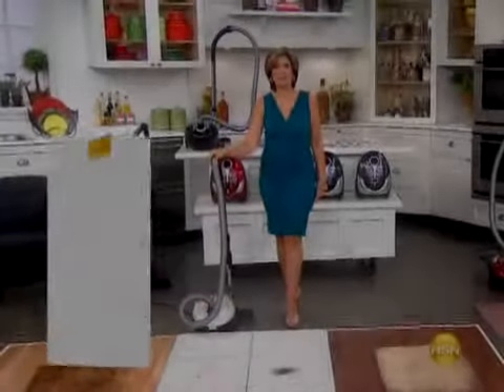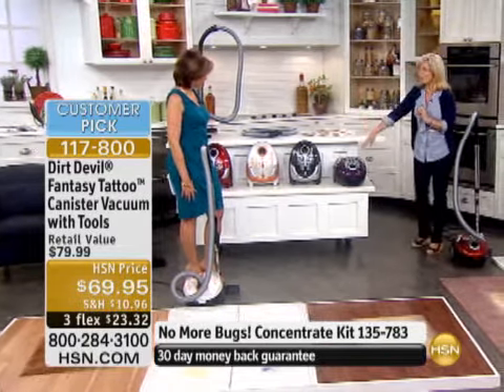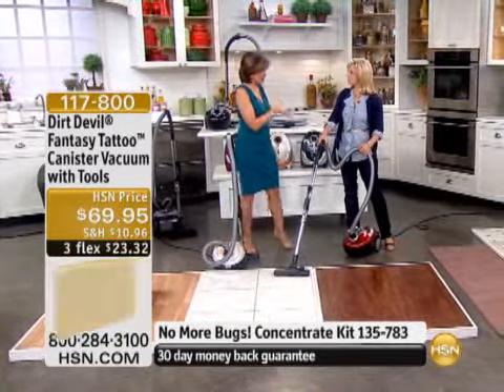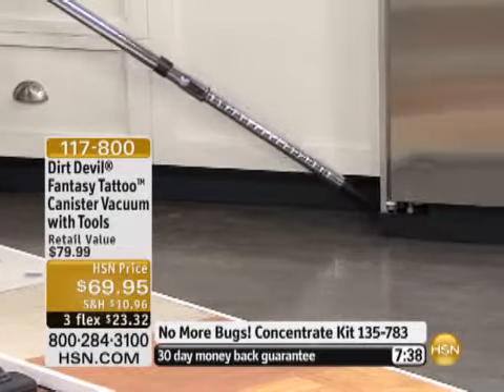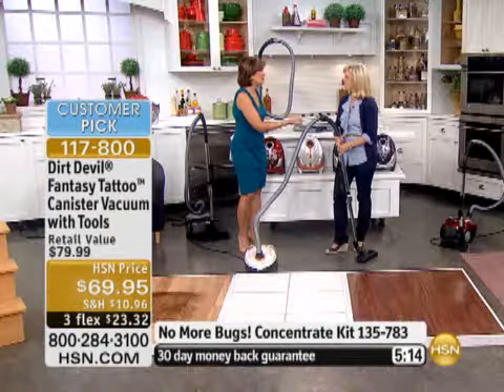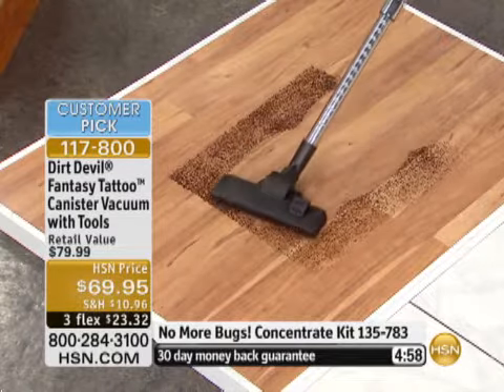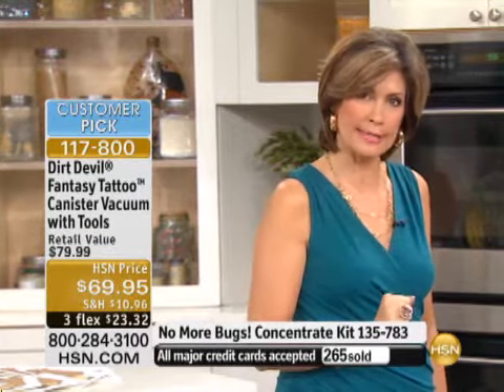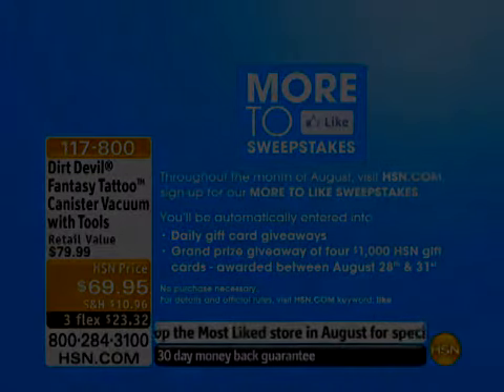Dirt Devil Fantasy Tattoo Canister Vacuum with Tools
Dirt Devil Fantasy Tattoo Canister Vacuum with ToolsBring home a real pickup artist in this fashionable canister vac. With trendsetting, tattoo-inspired graphics and 10 amps of suction power, it...